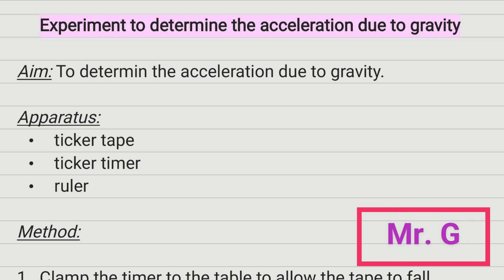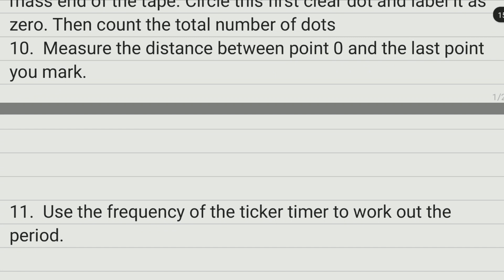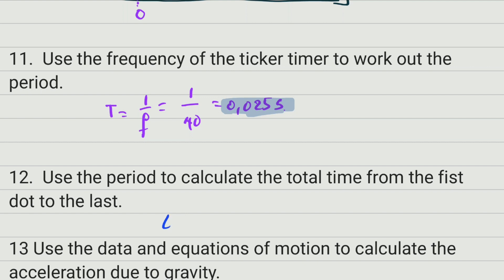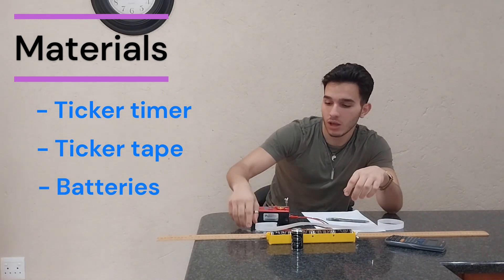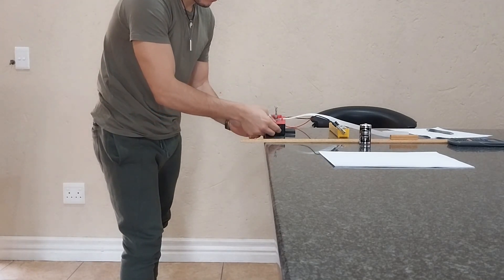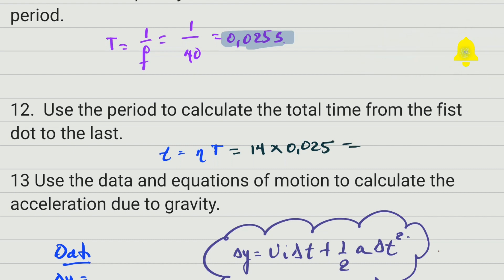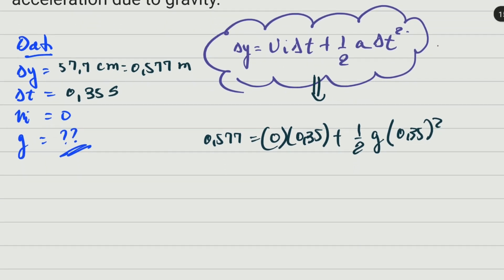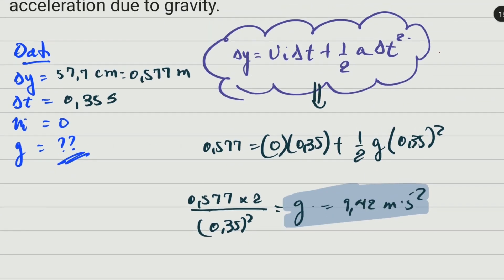Experiment to determine the acceleration due to gravity.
In this video you will learn how to determine the acceleration due to gravity experimentally.